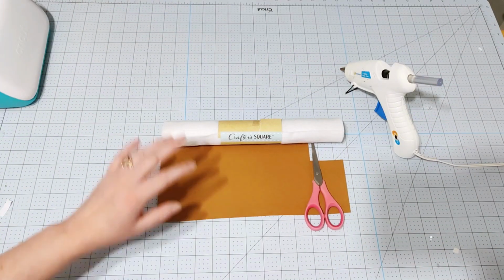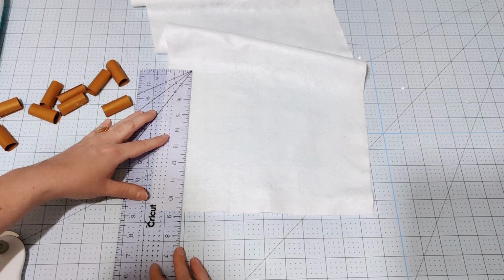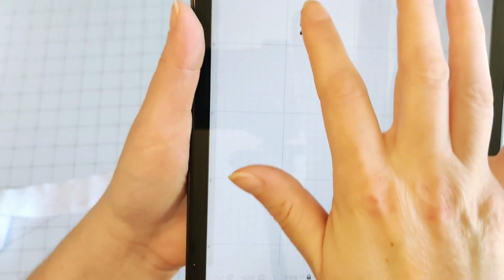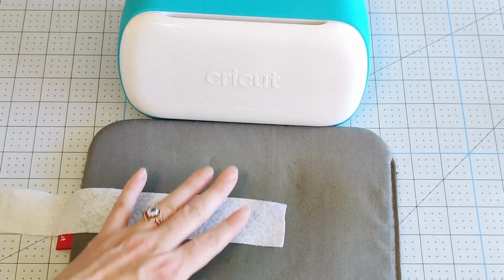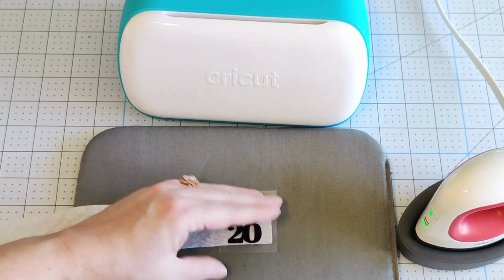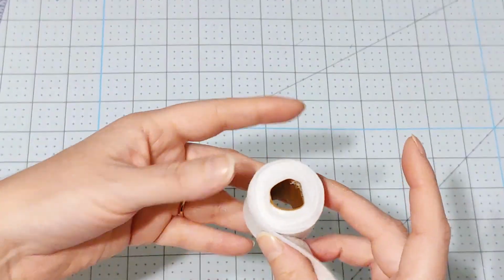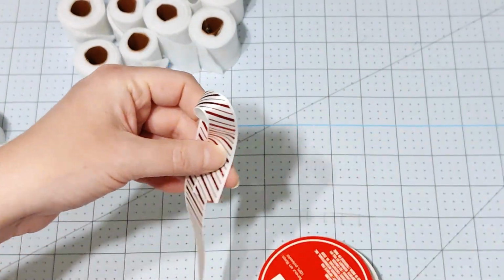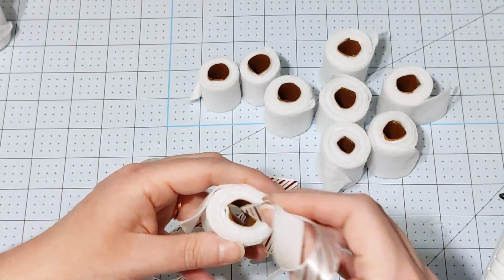Dollar Tree Felt Toilet Paper Ornament 2020! Cricut Christmas Ornaments!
Celebrate 2020 with these fun Dollar Tree toilet paper ornament 2020 ideas! These are great Cricut Christmas ornament ideas! Create inexpensive Christmas decorations on a budget using Dollar Tree craft supplies! You'll find Dollar Tree Christmas DIY 2020 ideas all month long on my channel. This toilet paper ornament DIY is the perfect gag gift for your family and friends! Whether you are looking for Dollar Tree ornament ideas, easy Christmas ornament ideas, or easy Christmas ornaments to sell, you'll find them on my channel.

Sign up for a Cricut Access membership and get access to a library of over 100,000 images and 400 fonts! You'll also get discounts on your purchases of physical items